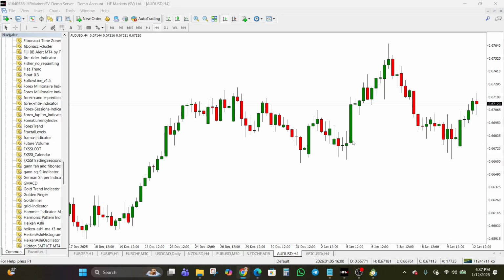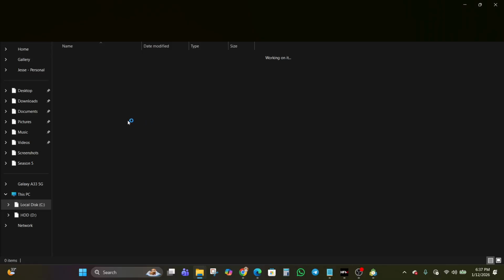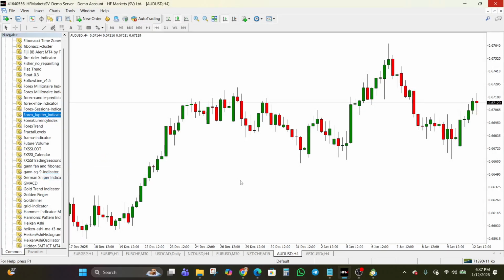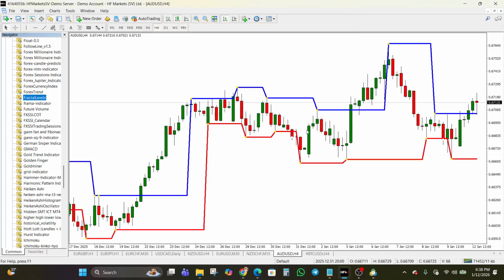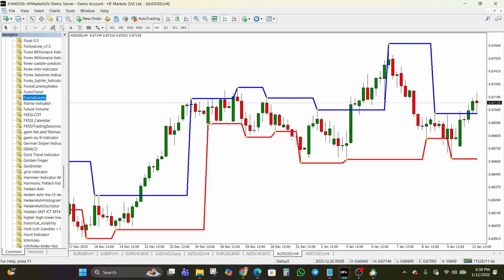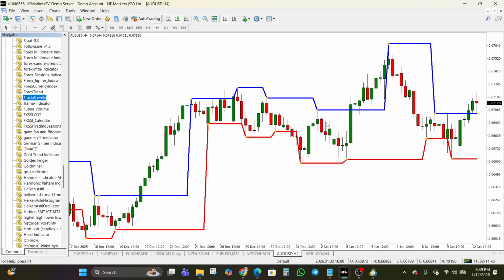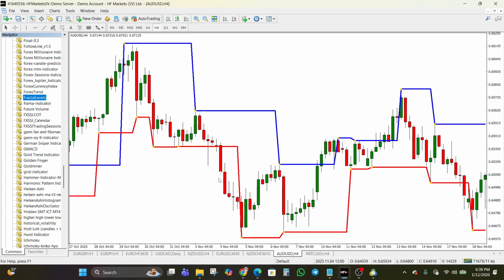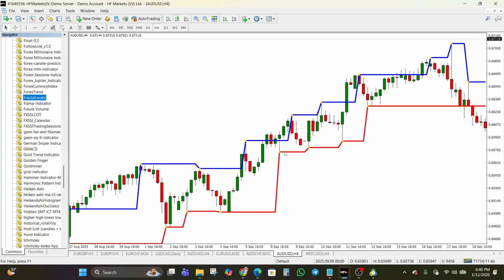Fractal Levels Indicator for MT4 & MT5 – Smart Support & Resistance Zones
Fractal Levels Indicator for MT4 & MT5 automatically plots support and resistance using fractal swing points. This video shows how it improves breakout detection, reversal timing, and market structure analysis.